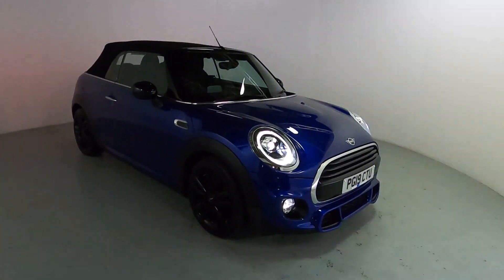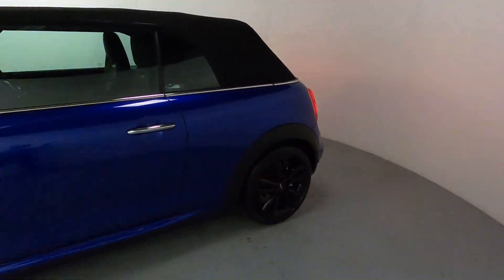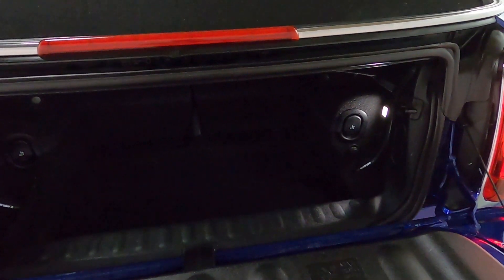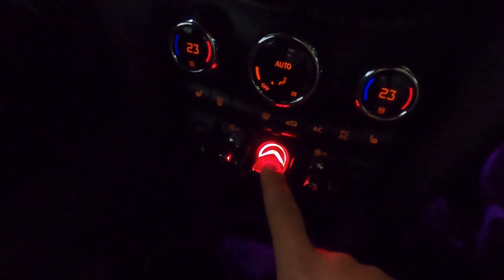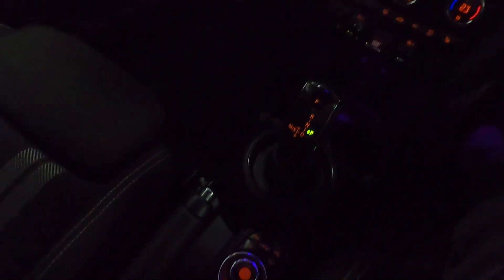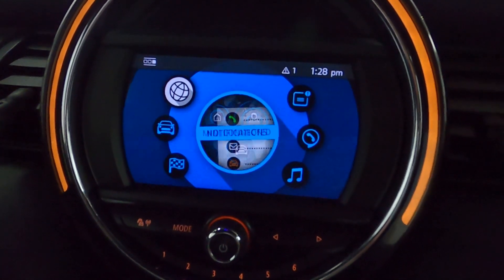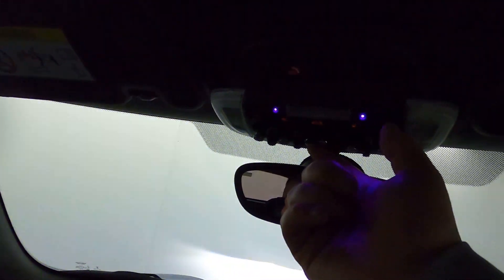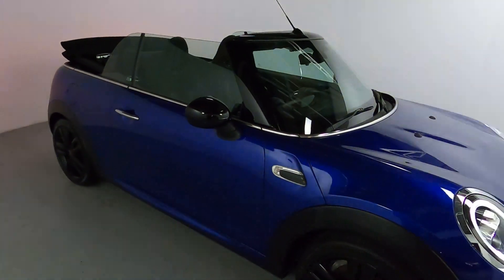MINI COOPER SPORT CONVERTIBLE PG19 CTU WALK AROUND